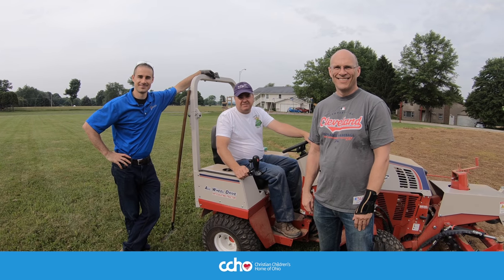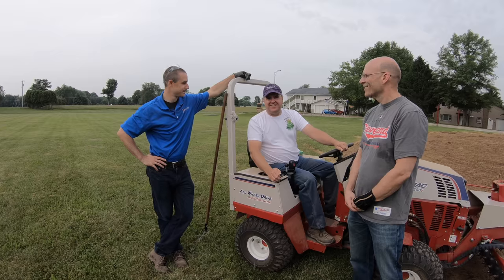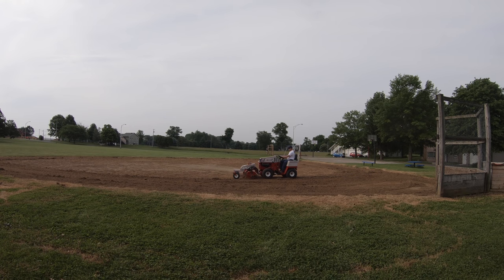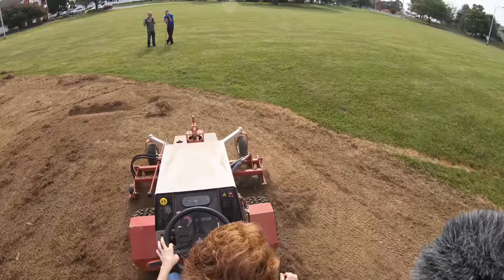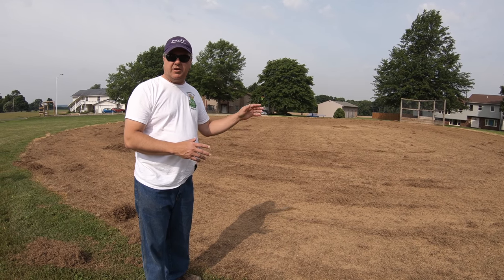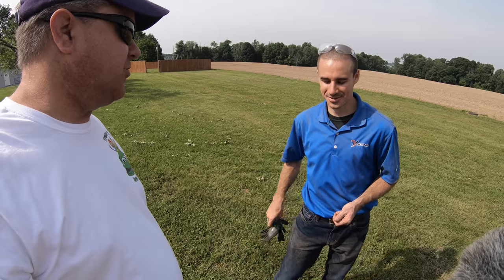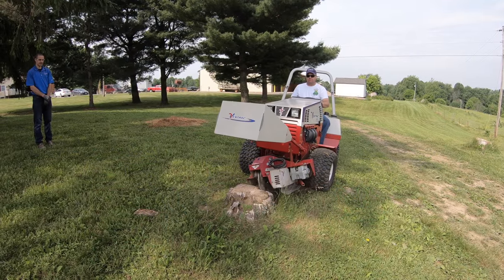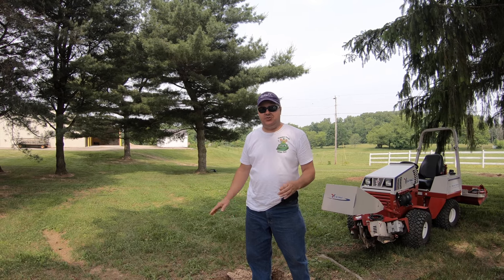Volunteering with Ventrac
Tractor Time with Tim teams up with Ventrac to help out at the Christian Children's Home of Ohio. Using two Ventrac compact tractors and multiple attachments was a lot of fun. Tim used a power rake and landscape rake for the first time. This just might cost the finance committee!